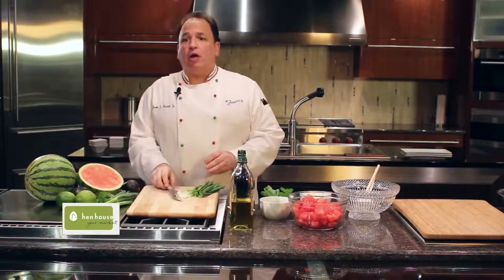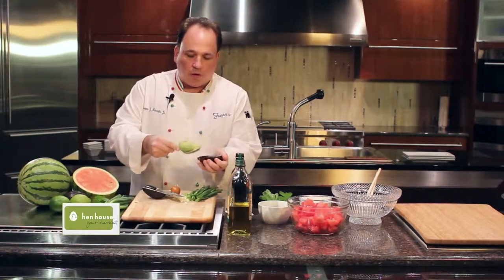Hen House Jasper's Watermelon Salad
Jasper Mirabile, one of the premier chefs in Kansas City has been working with Hen House Market for many years. His energetic personality shines through the delicious Italian food he creates. You can catch him in our Markets doing his radio podcasts, "Live! from Jasper's Kitchen" and at events like the Hen House Holiday Celebration.